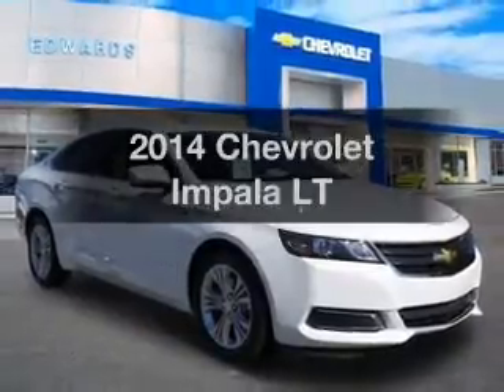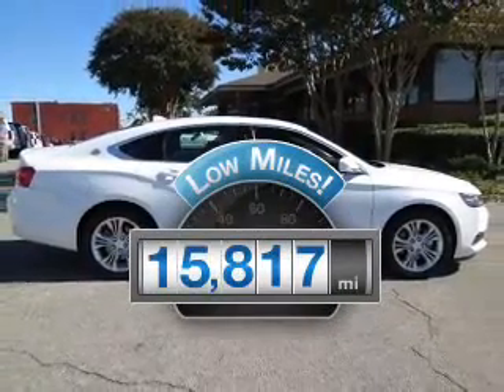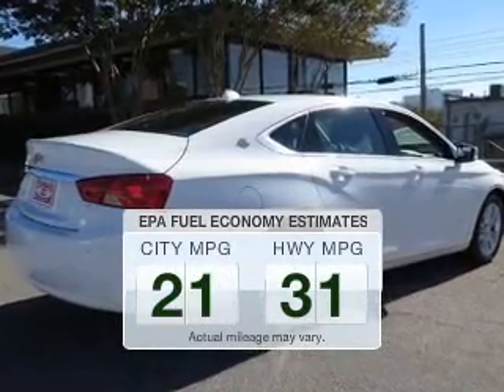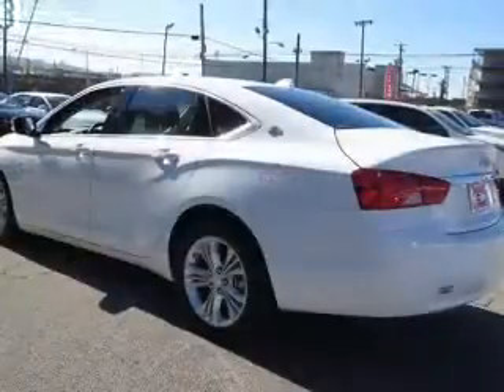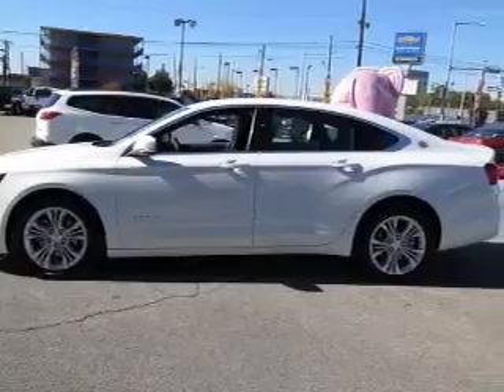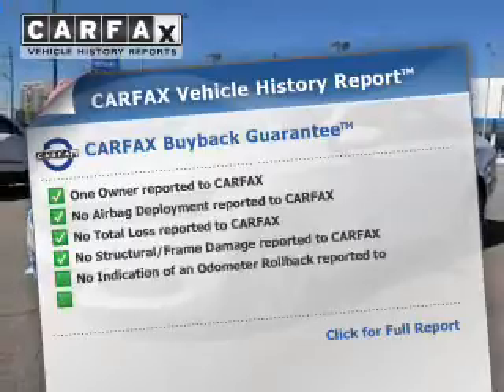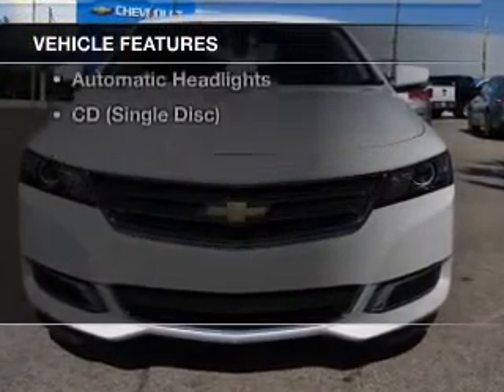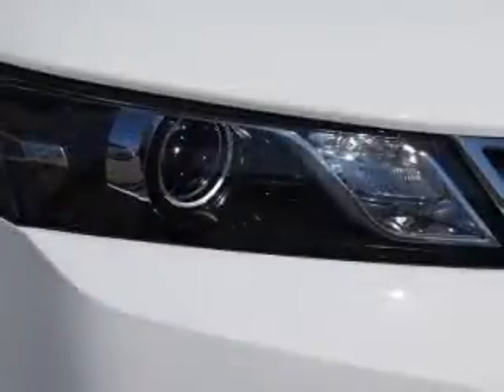2014 Chevrolet Impala - Birmingham AL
Year: 2014
Make: Chevrolet
Model: Impala
Trim: LT
Engine: 2.5 L, 4 cylinder
Transmission:
Color: White
Mileage: 15817
Address:
1400 Third Ave. North